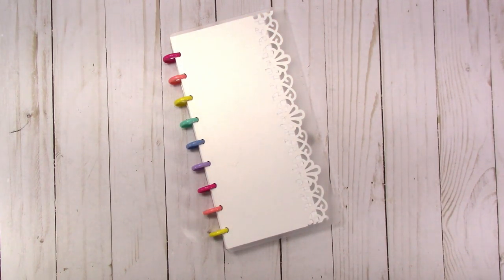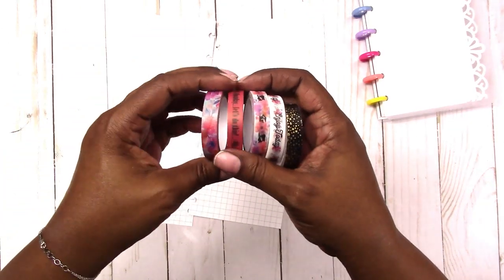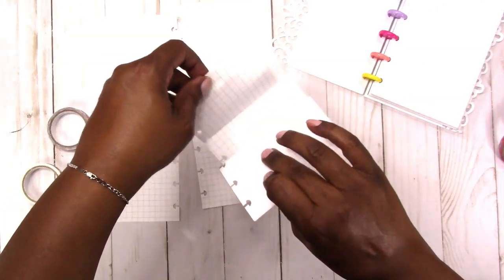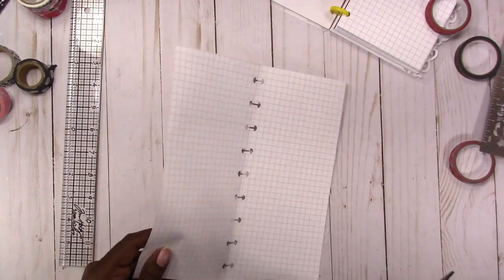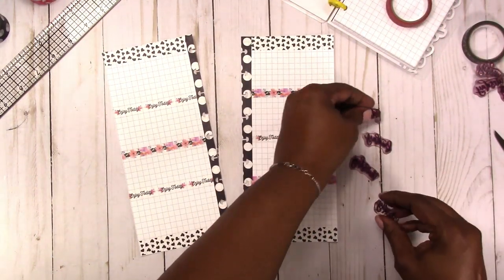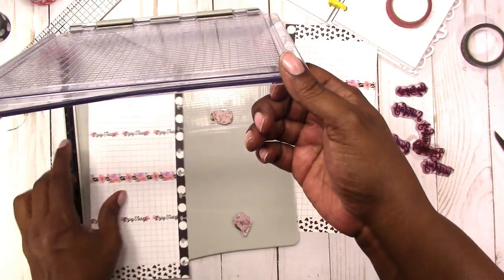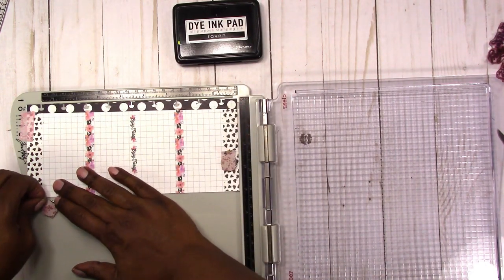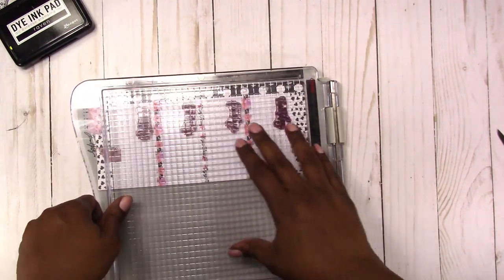How to Create a Weekly Planner Layout From Scratch | FAUXBONICHI PLAN WITH ME July 22-28, 2019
This is a mostly real-time chatty plan with me with minimal editing. So you get to see how long it takes me to plan, and I share how I create from scratch planner layouts  during a typical Florida thunderstorm.

Rachelle